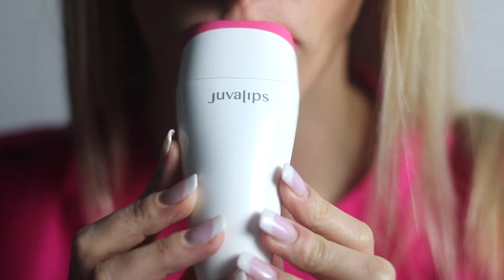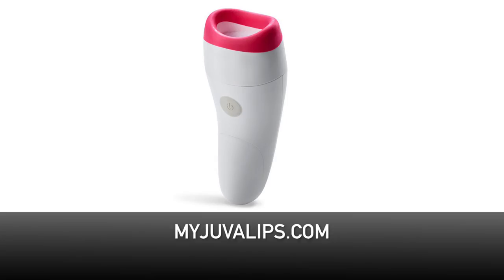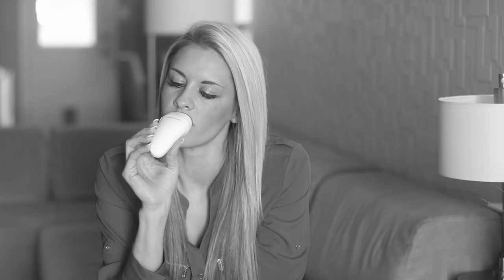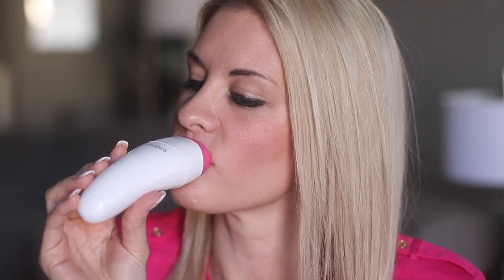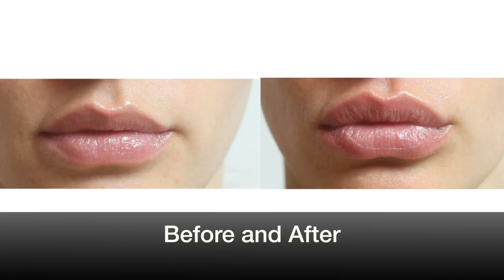Juvalips - Better than lip injections?!?